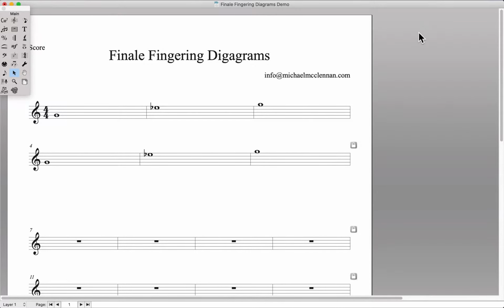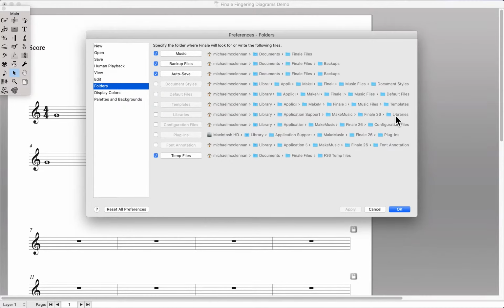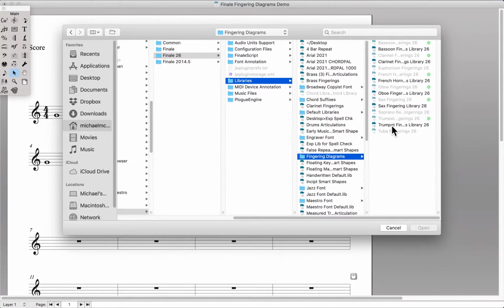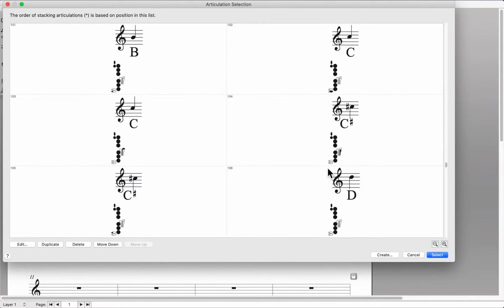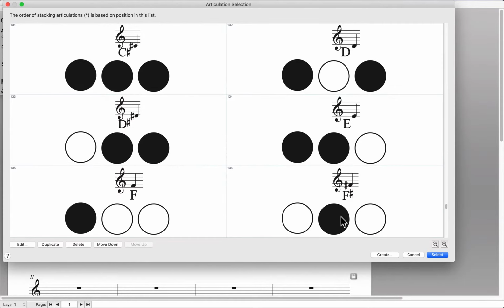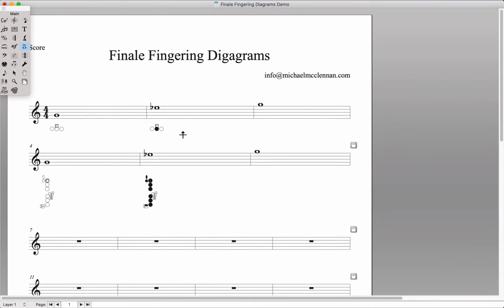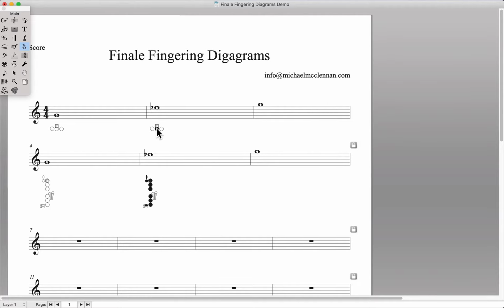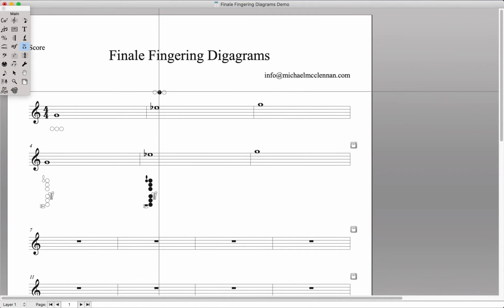Finale Fingering Diagrams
Finale Fingering Diagrams Articulations